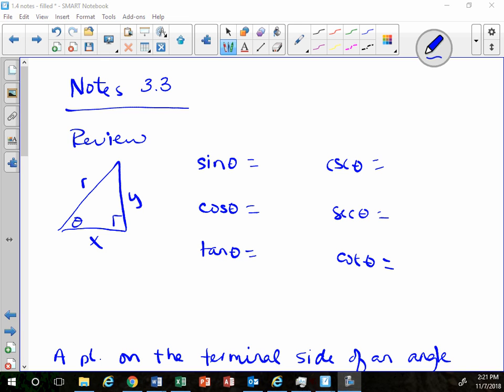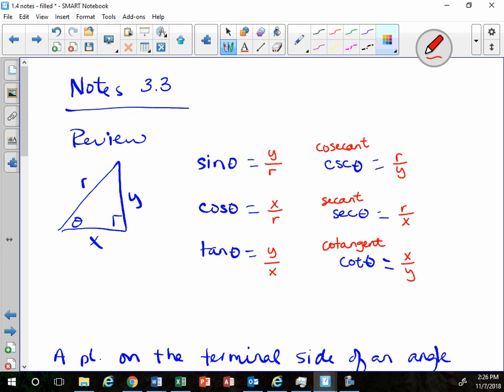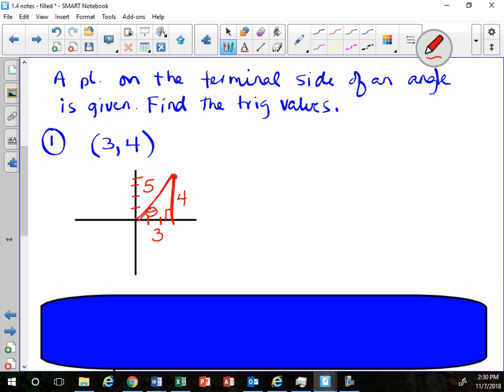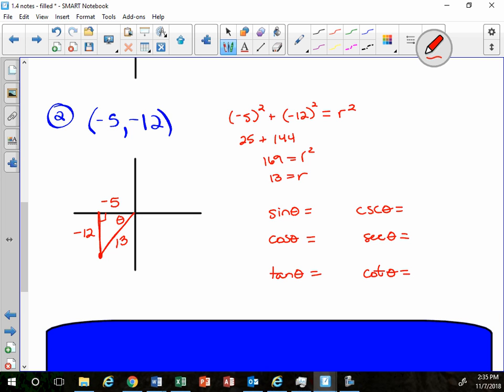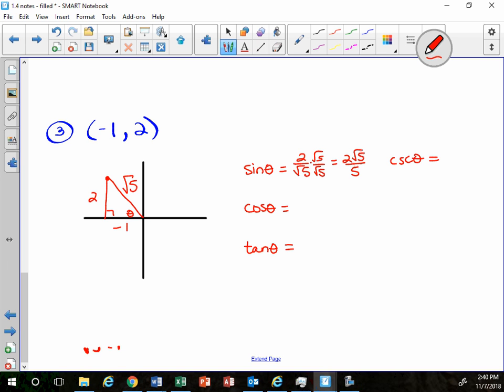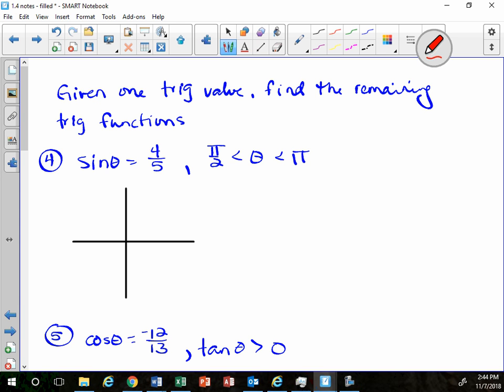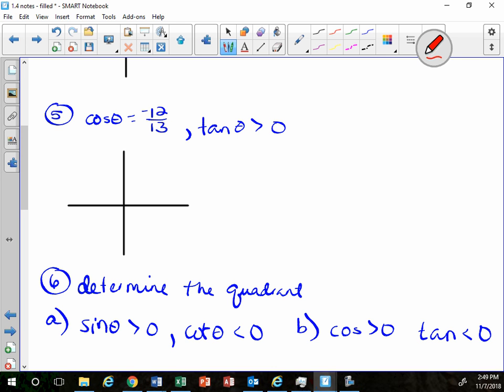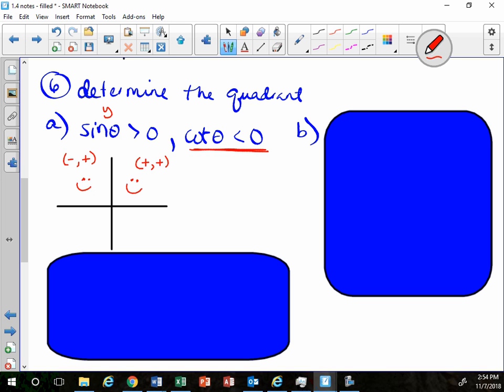3 3 notes video